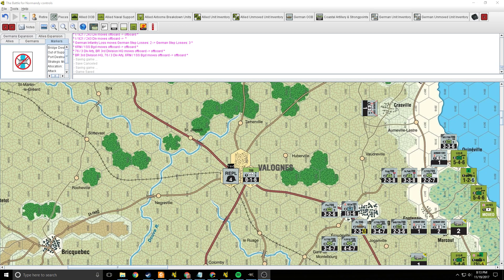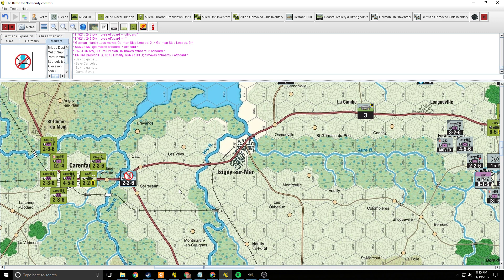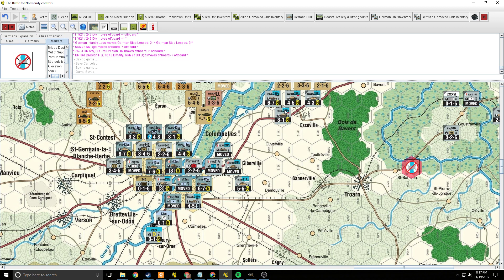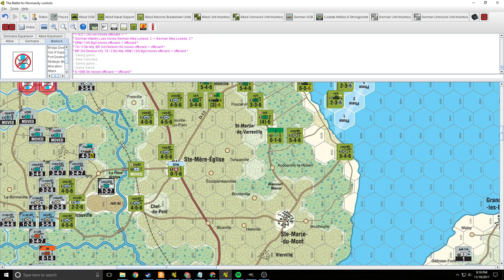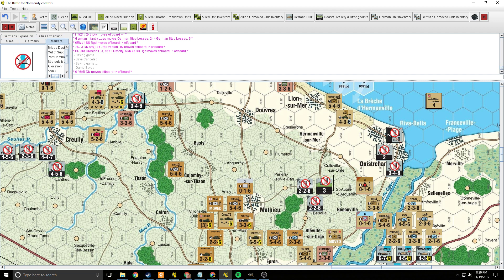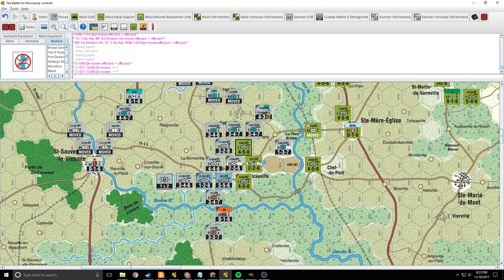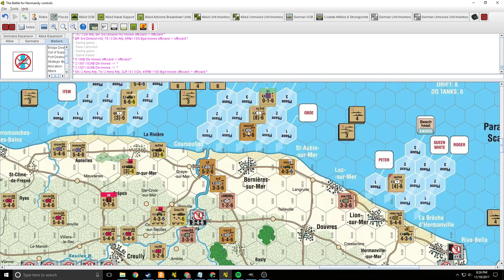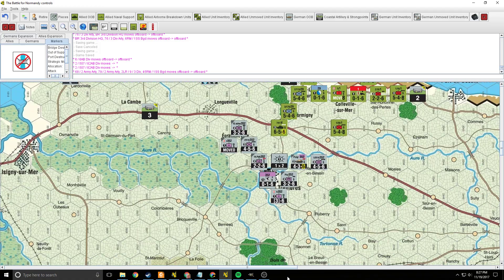Session Report: The Battle for Normandy Session - June 8 Night Turn